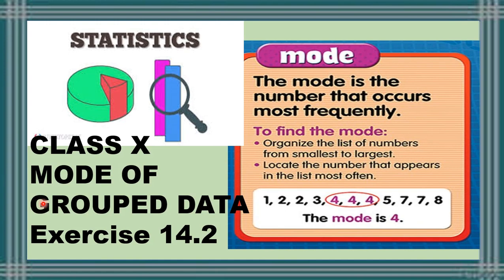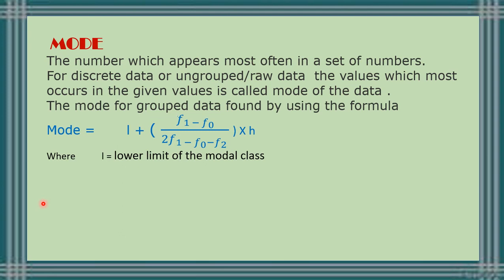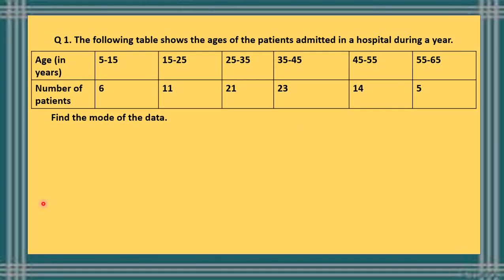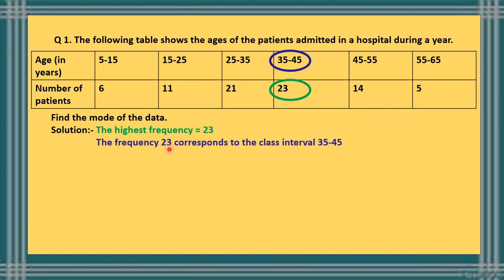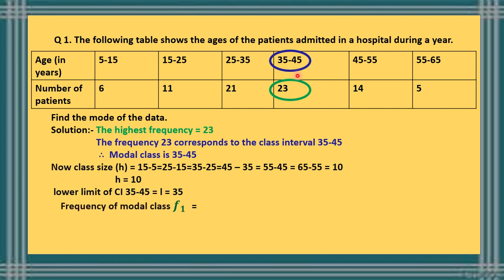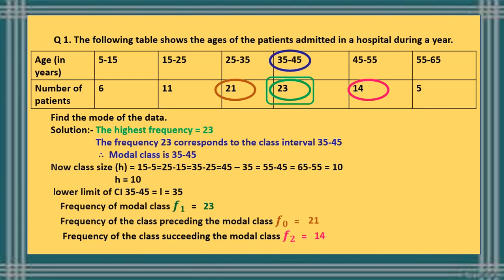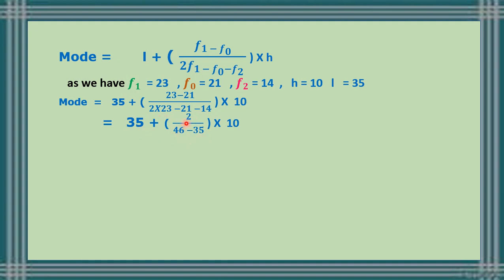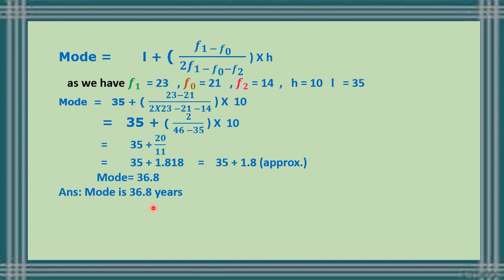Class X// Statistics Mode of data// part 4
NCERT//MATHEMATICS X// Chapter 14 Statistics // mode of the data exercise 14.2  Q 1